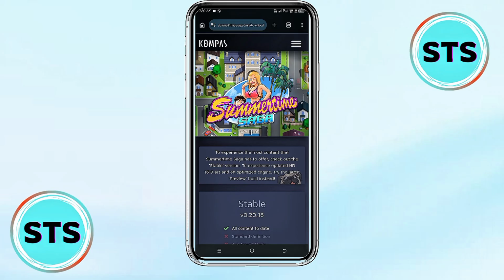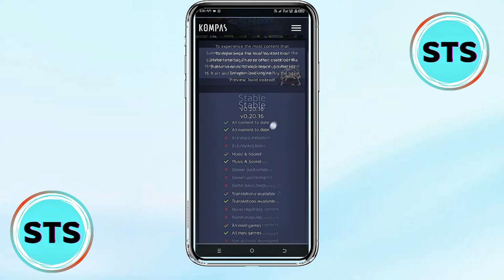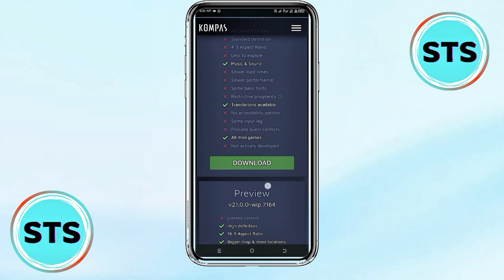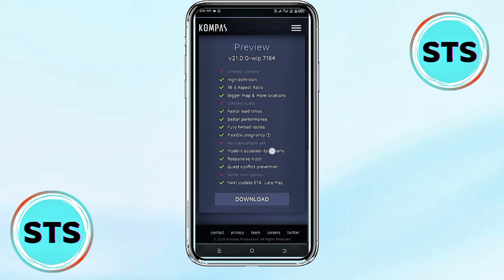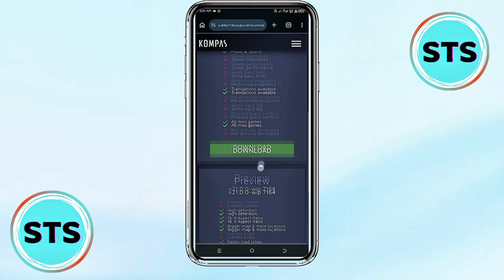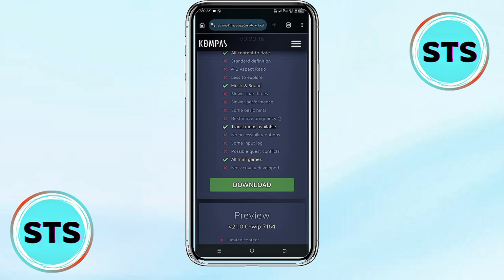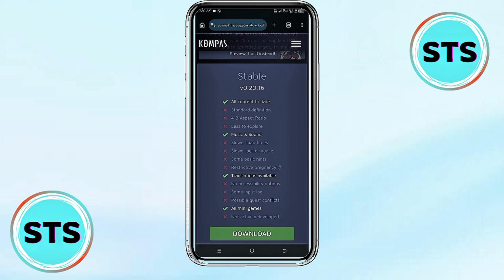How to download summertime saga on Android 2026 Guide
How to download summertime saga on Android 2026 Guide#youtube